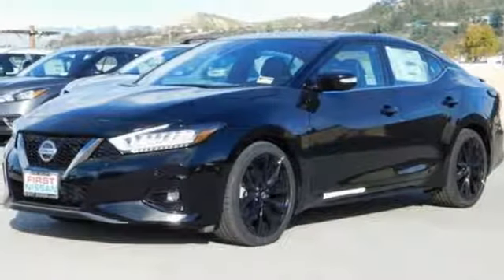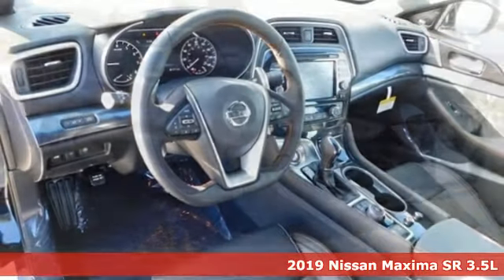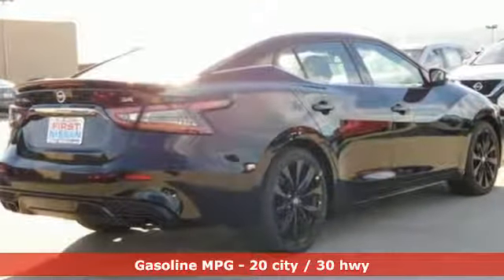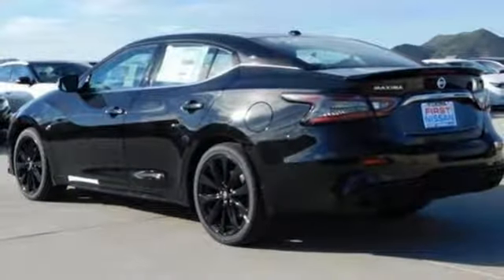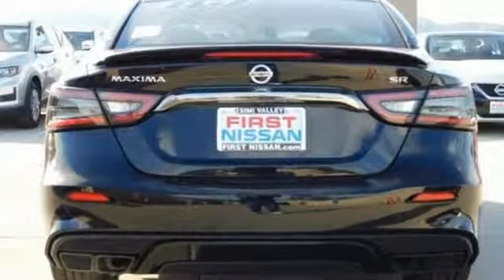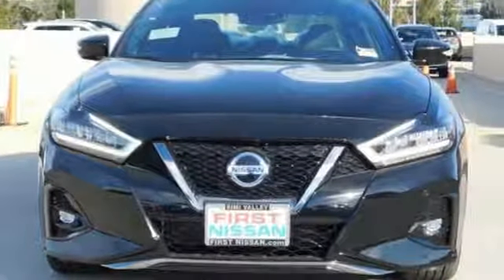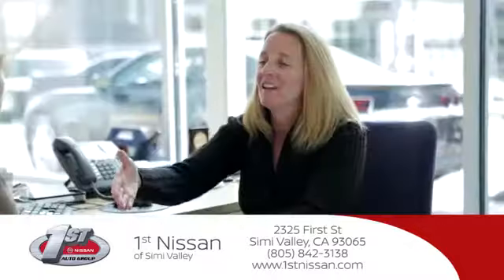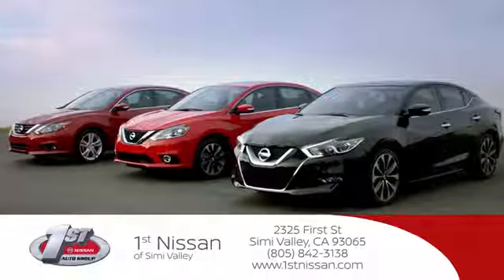2019 Nissan Maxima Simi Valley, CA #390221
Year: 2019
Make: Nissan
Model: Maxima
Trim: SR
Engine: 6 Cyl - 3.5 L
Transmission: Variable
Color: Super Black
Interior: Charcoal
Stock #: 390221
VIN: 1N4AA6AV7KC365927

Address:
2325 First St,